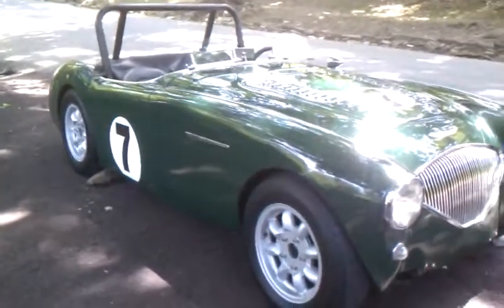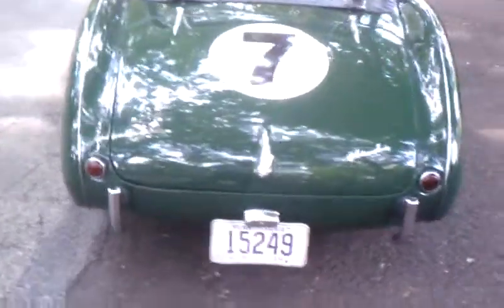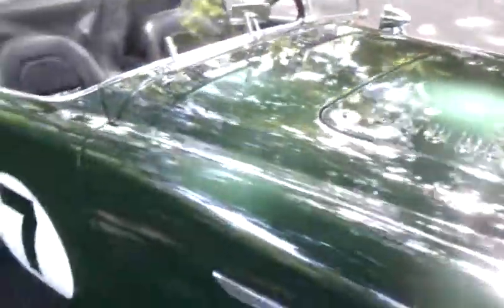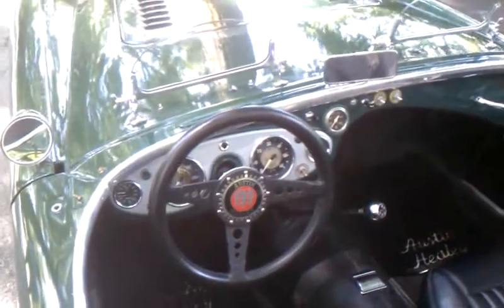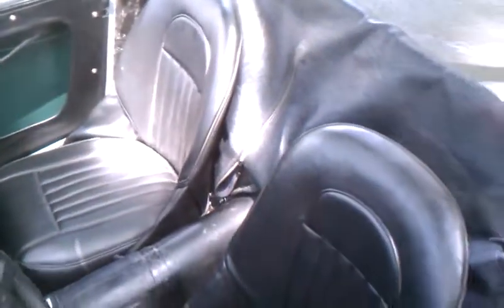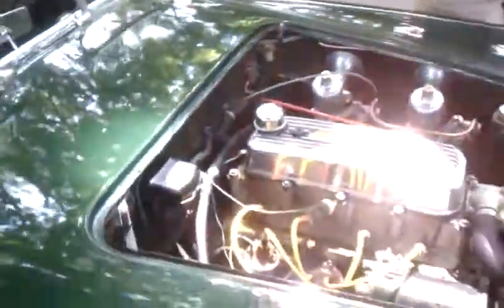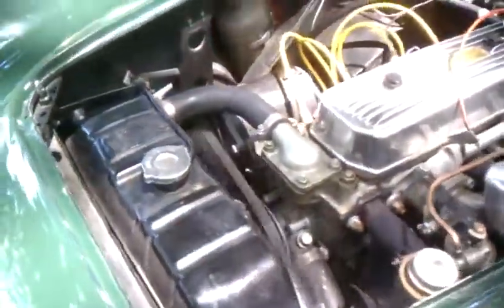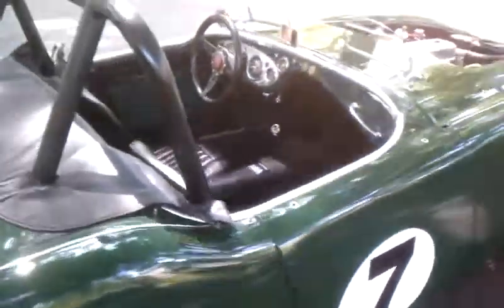auto zone, discount auto parts, auto parts nutz,.Let's Play GTA V (GTA 5) - EP42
austin healey race car, .Let's Play GTA V (GTA 5) - EP42 - Trevor vs Military
discount auto parts, auto zone, auto parts nutz